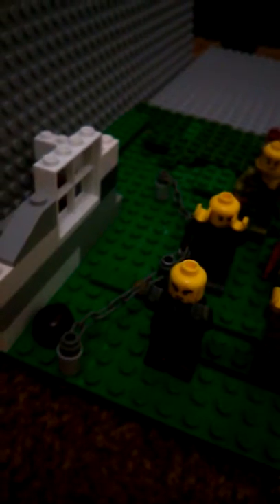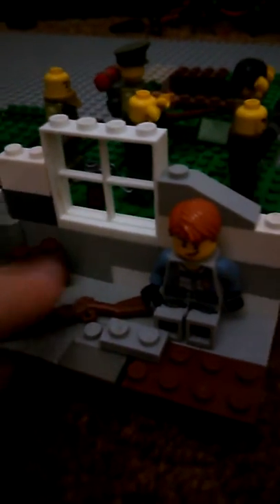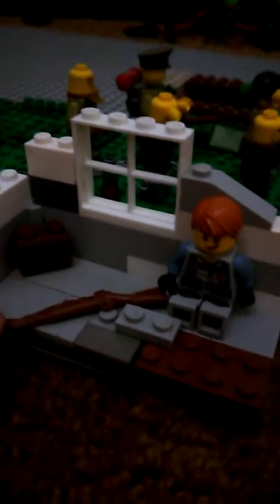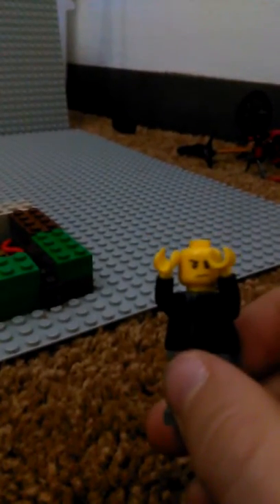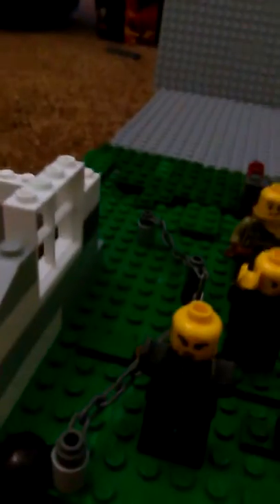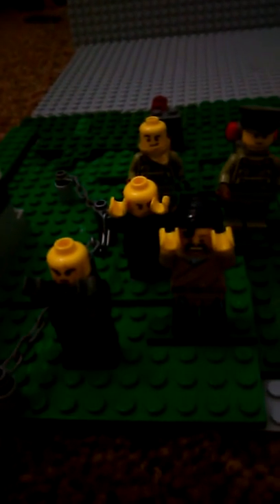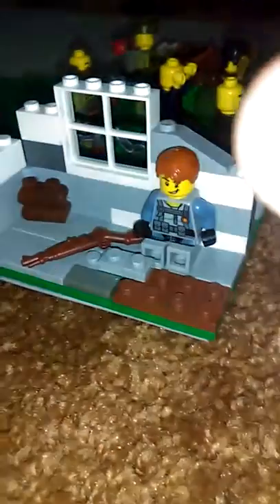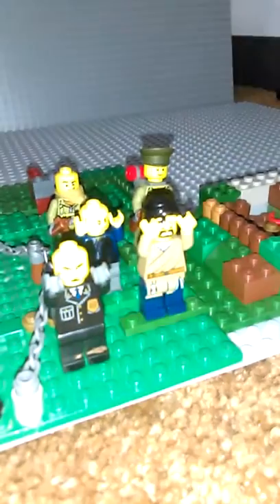Another World War II Mac